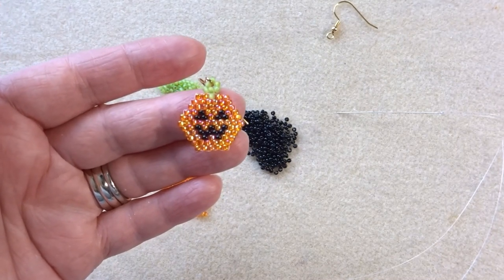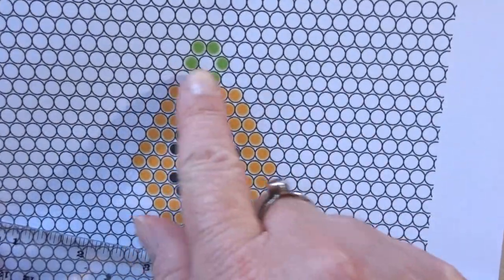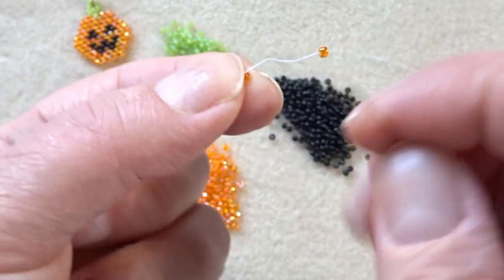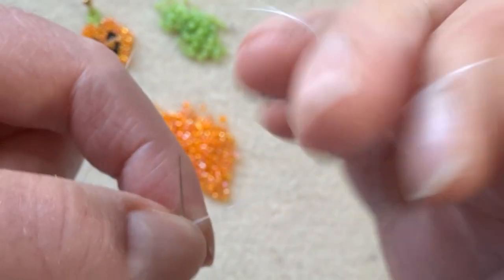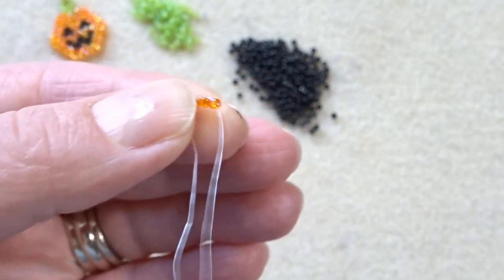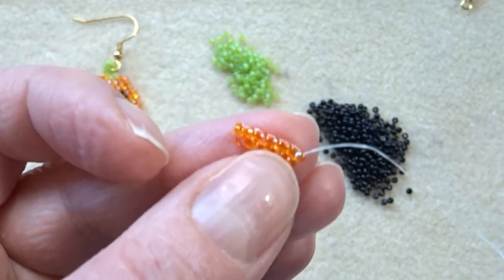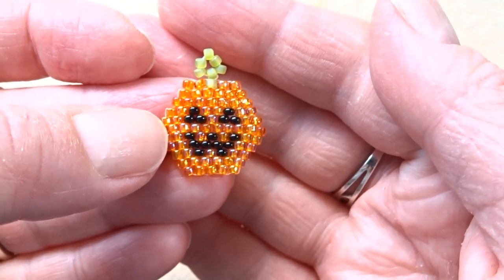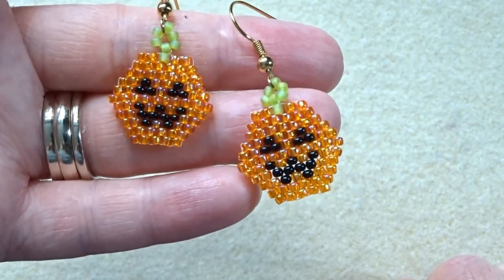Halloween Pumpkin Brickstitch Tutorial / Easy Beadweaving Tutorial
An easy brick stitch beadweaving tutorial showing how to make these cute Halloween pumpkin earrings.